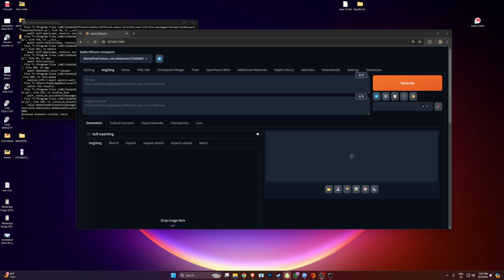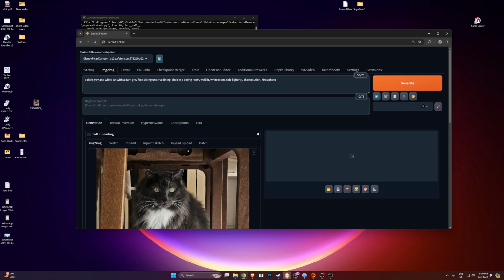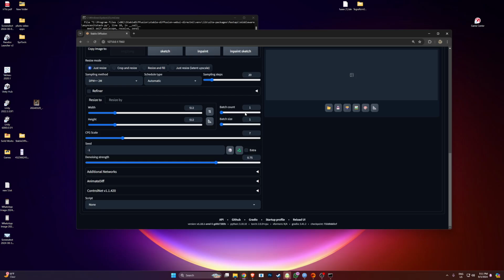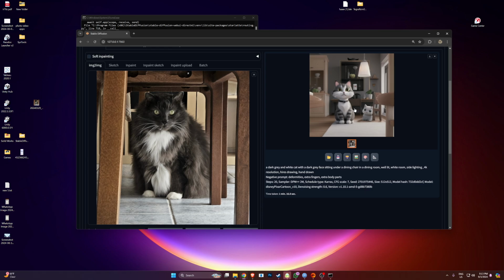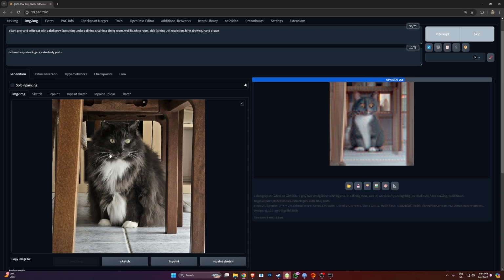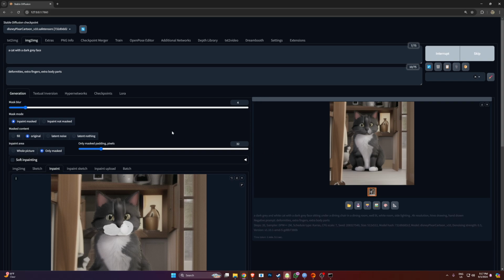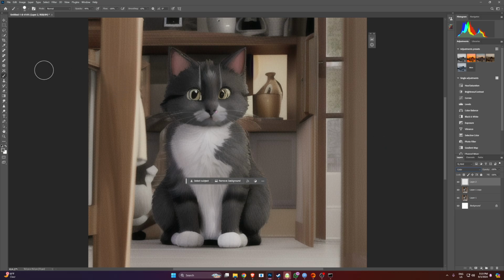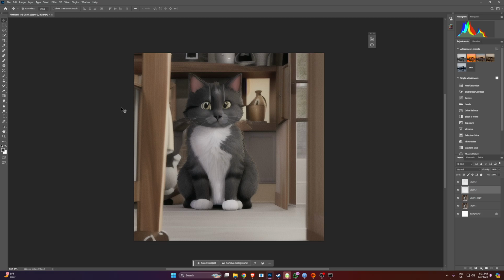Turn pet photo into cartoon photo using AI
Turning pet photo into cartoon photo using Automatic 1111 using disney pixar checkpoint